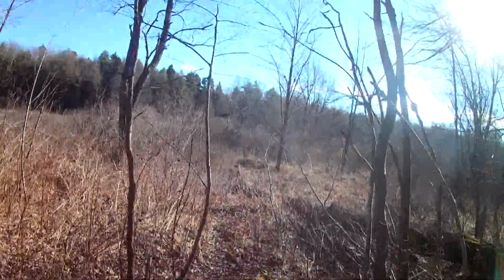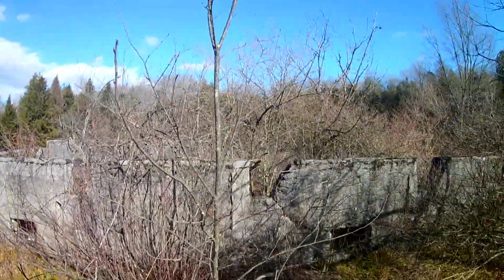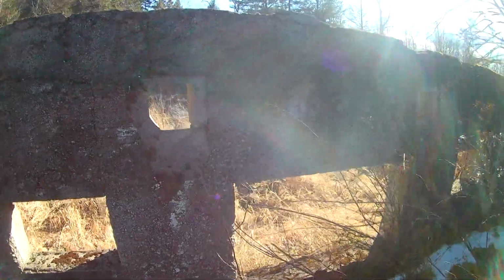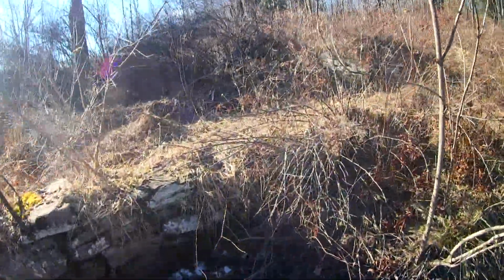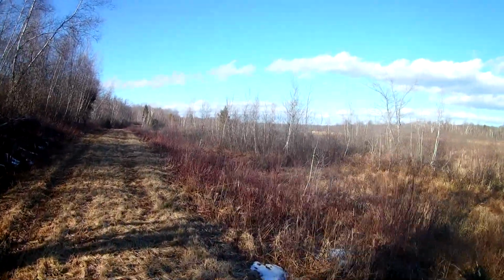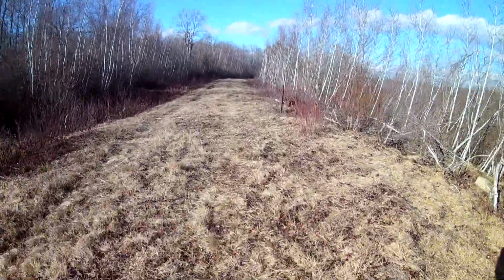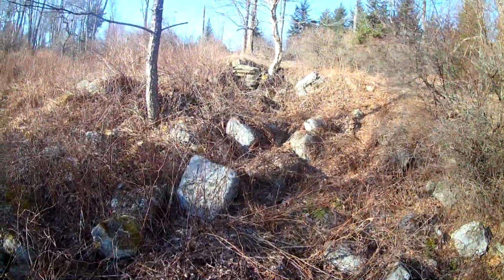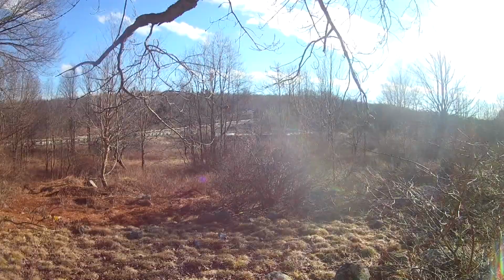Exploring the ruins of the old town of Ricketts Pennsylvania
Located near Ricketts Glen State Park in Pennsylvania, Ricketts was an old lumber town in the late 19th and early 20th century. Today, the area is part of land owned by the state of Pennsylvania. I went searching for any ruins of the old town.
Here is a portion of a news article about the town from 2017.

BENTON — Thousands of people visit Ricketts Glen each year to admire some — or, if they have the time and energy for a steep hike, all — of the state park’s 22 named waterfalls.

But the Ricketts Glen area, about 30 miles northwest of Wilkes-Barre, offers history buffs another reason to visit.

Just 5 miles or so south of the park office, along Route 487, you’ll find the site of what was once the bustling lumber town of Ricketts, home to 800 people whose livelihood more than 100 years ago depended on the cutting and processing of timber.

“We’re not sure what they used this building for,” Rhiannon Summers said as she led a recent Ricketts Ghost Town Walk to a stone foundation not far from the road. “There’s speculation it might have been used for storing TNT that would have been used to remove tree stumps.”